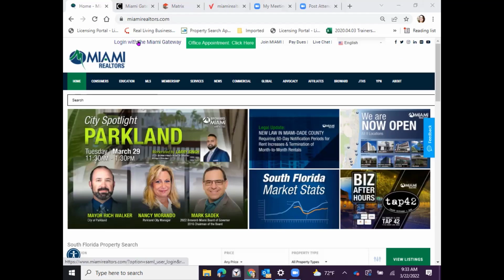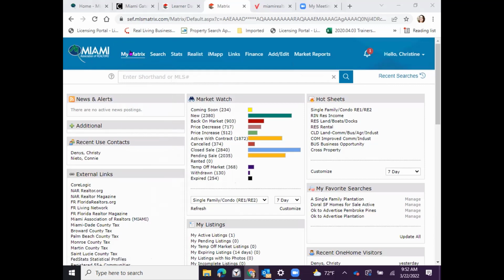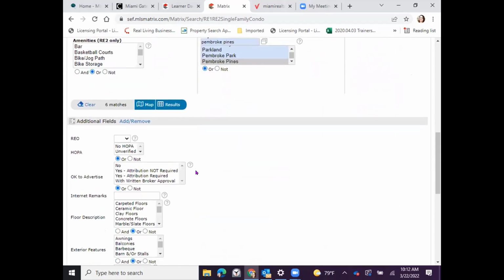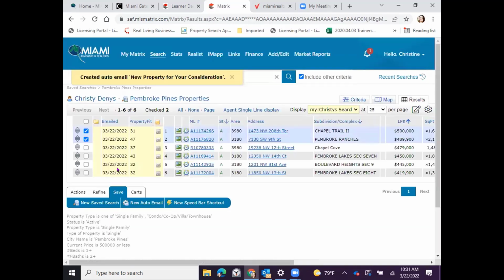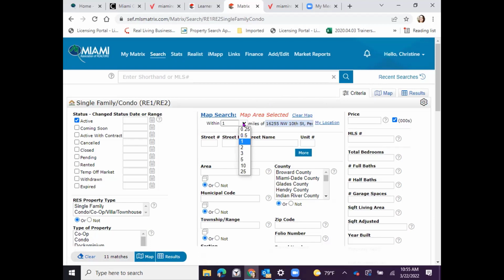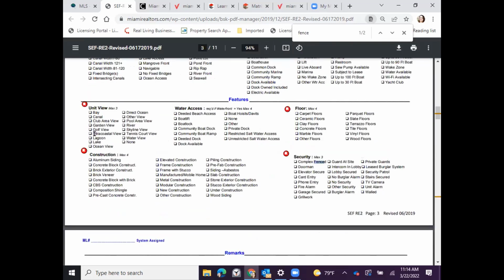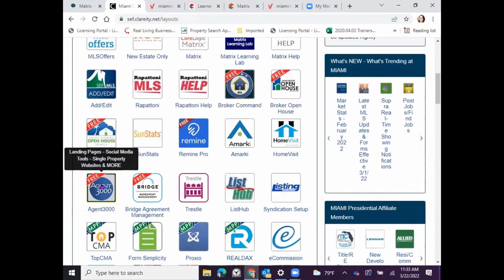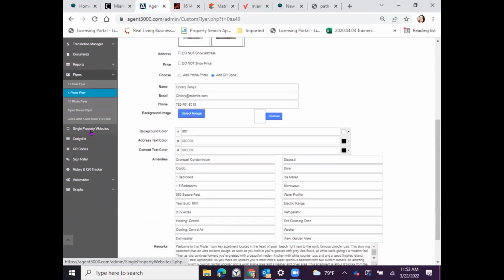How to Use Matrix Like a Pro - Matrix 201 Hybrid Extended Version 2022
Search Matrix
Save a Search
Send an Email
Send an Automatic Email
Create a Favorite Search
Search via the Map
Learn Map features and Layers
Advertise Listings and More!